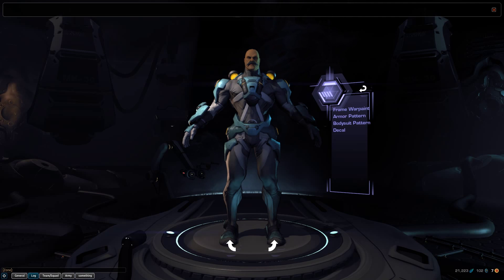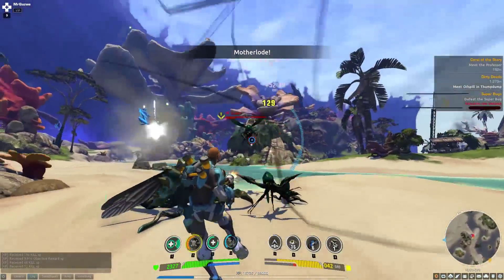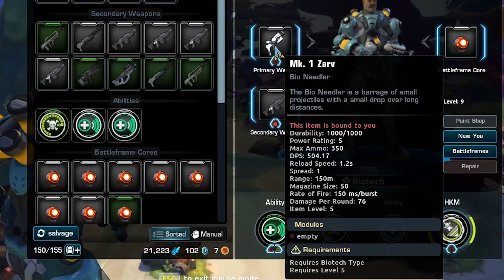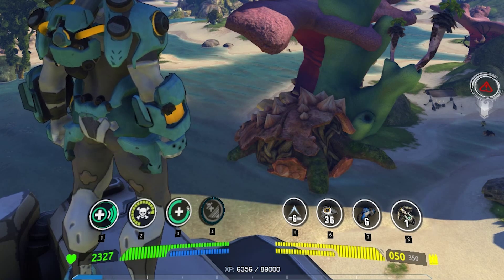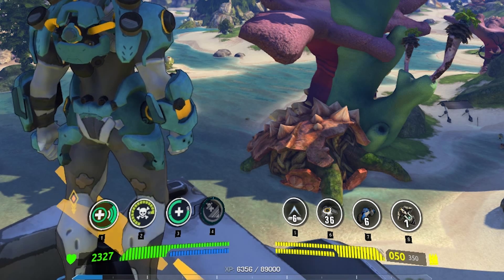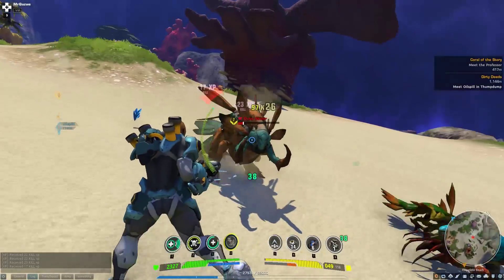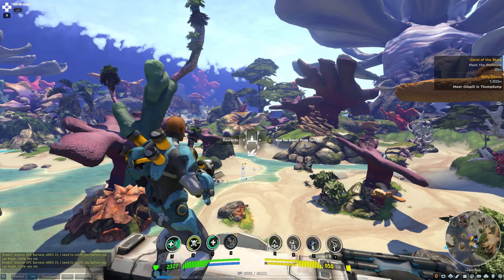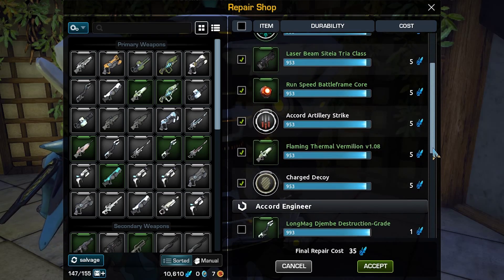Firefall - Biotech Basic Overview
The Basics of the Biotech Battleframe